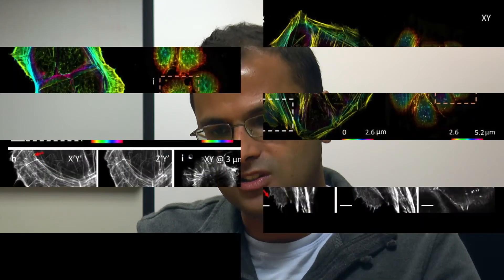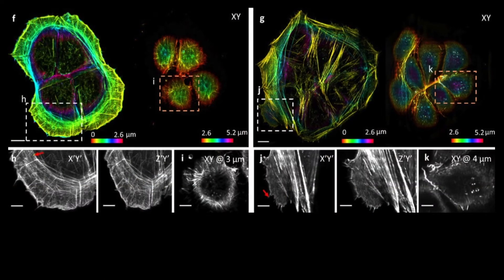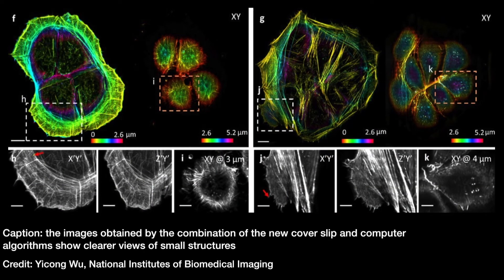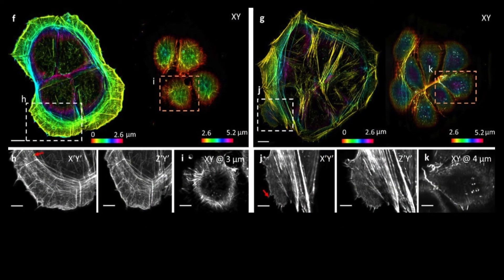Mirror image: Researchers create higher-quality pictures of biospecimens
Researchers from the National Institutes of Health and the University of Chicago improved the speed, resolution, and light efficiency of an optical microscope by switching from a conventional glass coverslip to a reflective, mirrored coverslip and applying new computer algorithms to process the resulting data.

Hari Shroff, Ph.D., chief of the National Institute of Biomedical Imaging and Bioengineering’s lab section on High Resolution Optical Imaging (HROI), and his team have spent the last few years developing optical microscopes that produce high resolution images at very high speed. After his lab develops these new microscopes, they release the plans and software for free, so any researcher can replicate the advances made at NIH.